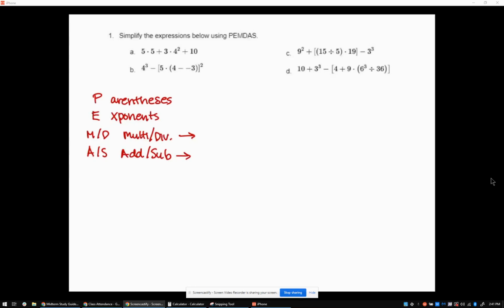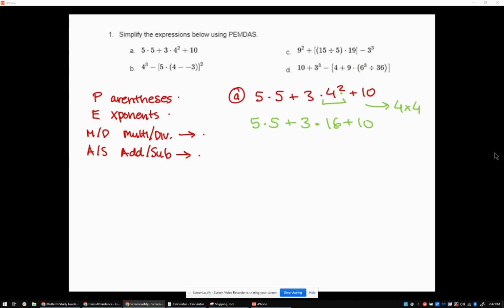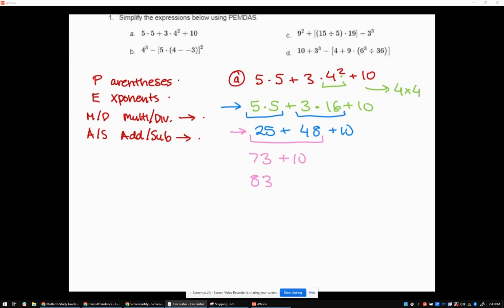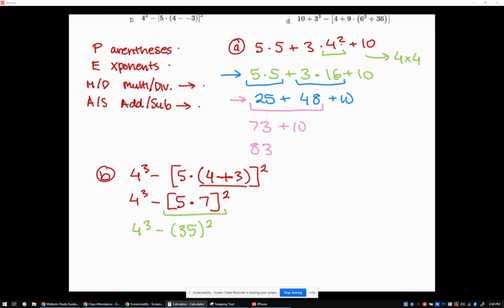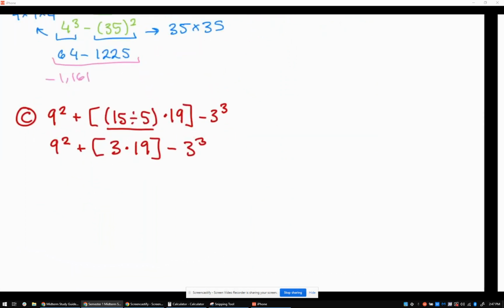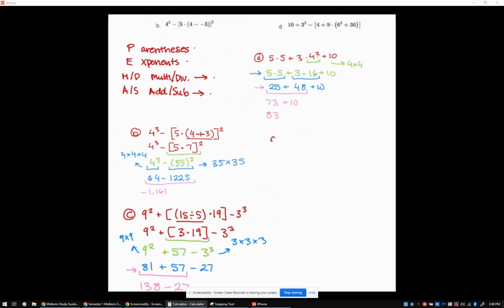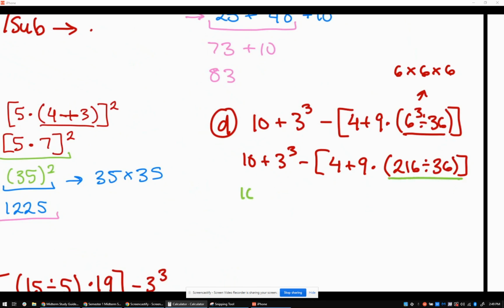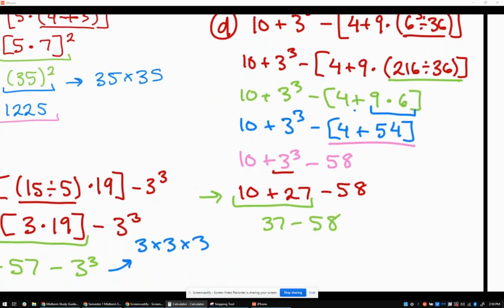PEMDAS Midterm Questions